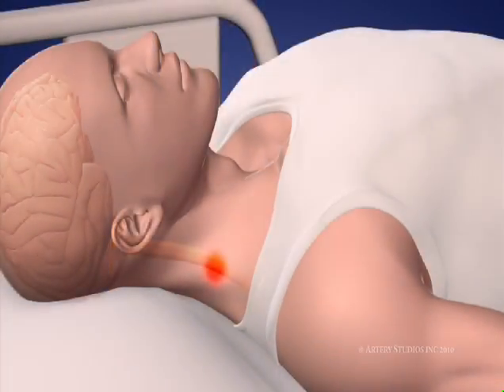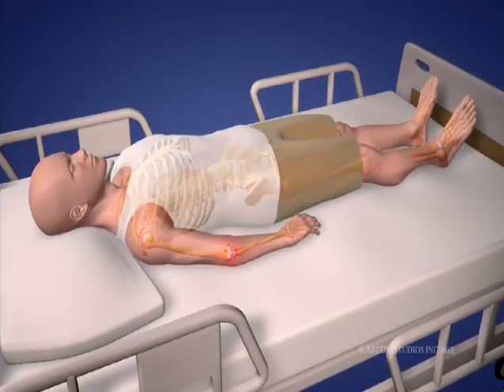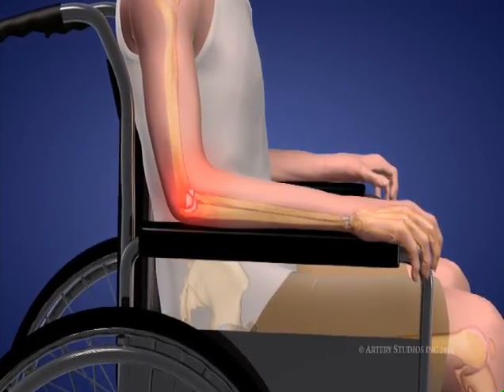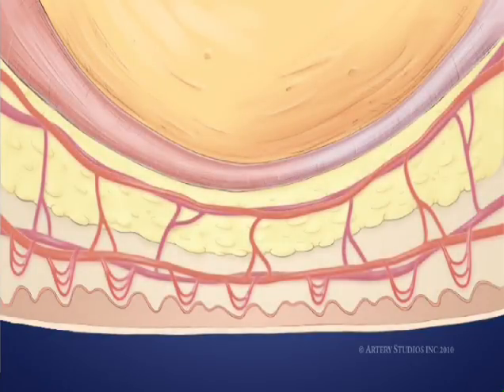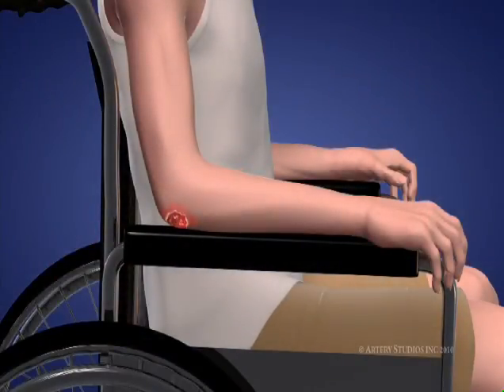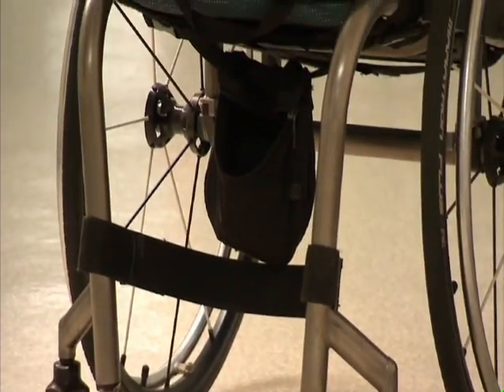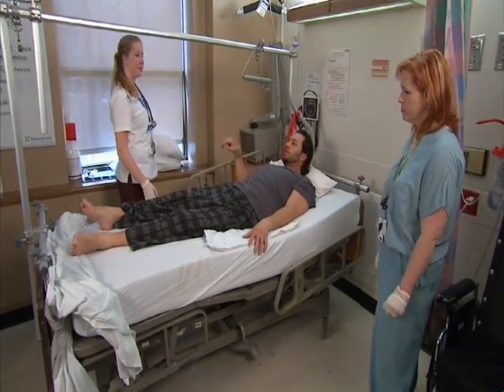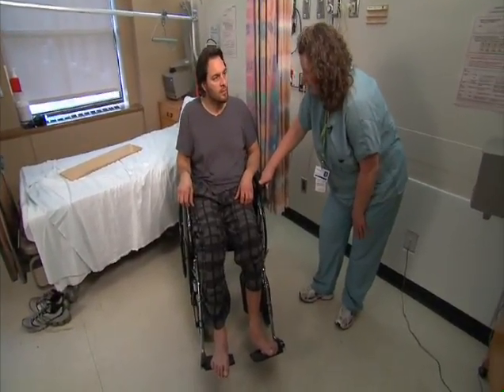Spinal Cord Injury - Skin Care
The ultimate goal of your spinal cord recovery process is to regain independence. Maintaining skin health is a big component of achiving this goal.

Skin is the largest organ in your body. It has many functions such as:
-protecting you from infection
-regulating body temperature

After a spinal cord injury your skin is much more susceptible to damage and break down due to:
-loss of sensation
-decreased muscle mass
-altered blood circulation and pressure

Special care must be taken to protect your skin because skin breakdown (pressure sores or ulcers) are very serious conditions for people with spinal cord injuries.